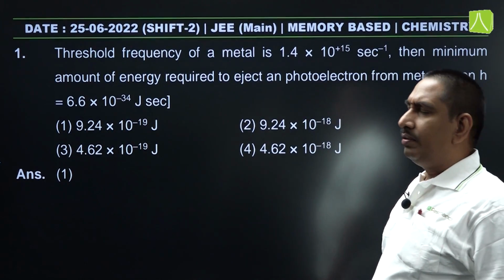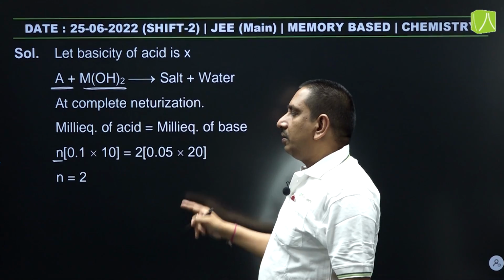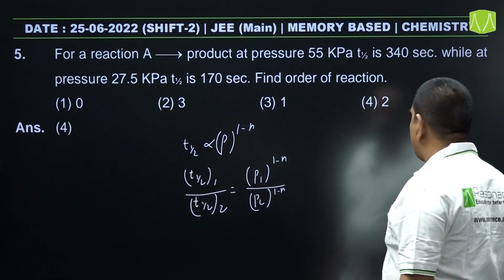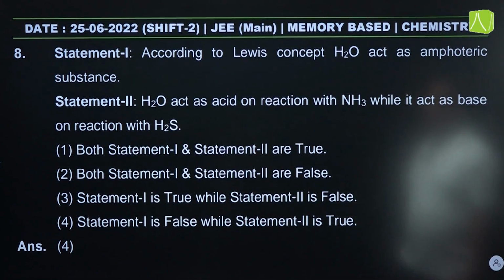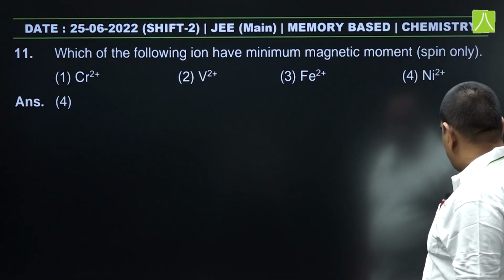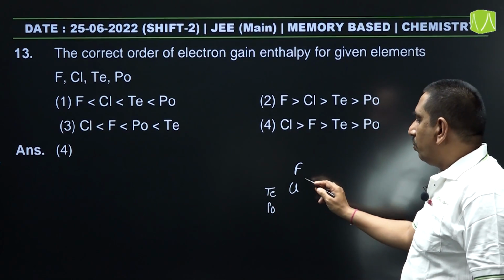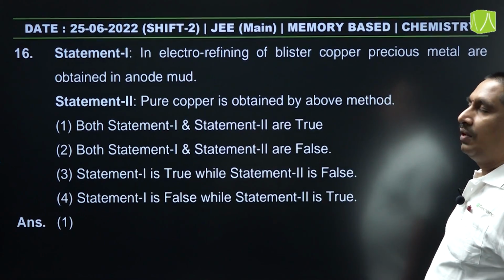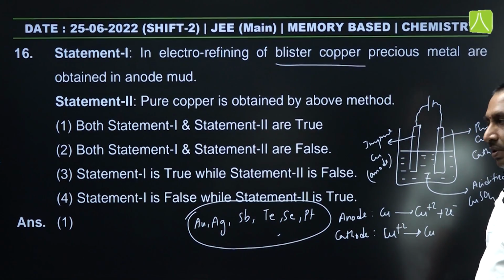PI Chemistry Video Solutions (Q.1 to Q.16) By Resonance - JEE Main 2022 (Session 1) 25 June Evening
🔸Resonance has been a pioneer institution for the preparation of leading competitive & entrance level examinations including JEE-Main & Advanced, NEET (UG), CA, CS, CLAT, NTSE, Boards, Olympiads & Job oriented exams etc.

🔸Resonance was founded on 11th April 2001 & till date, it has produced following remarkable results in various exams.

✅ Over 48,500 selections of students in IIT-JEE / JEE-Advanced
✅ Over 2,34,000 selections of students in AIEEE/JEE-Main
✅ Over 17,500 selections of students in NEET (UG)/AIPMT
✅ Over 2400 selections of students in NTSE
✅ 52 Medalists in International Olympiads